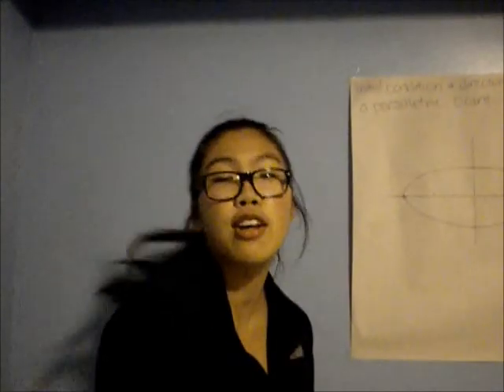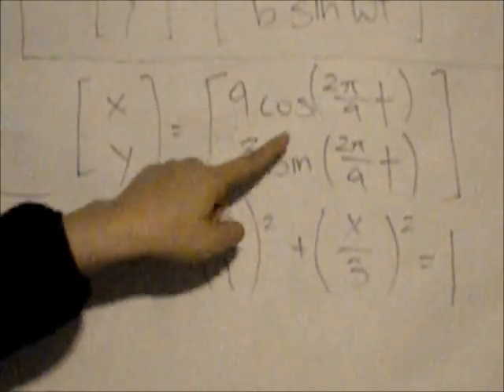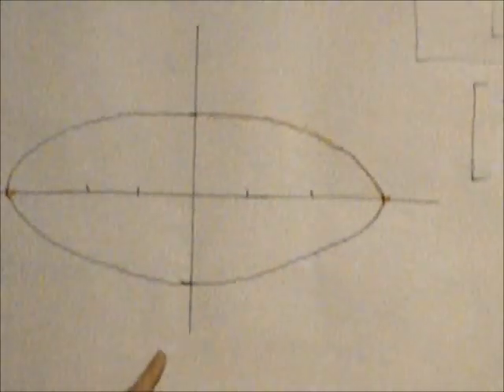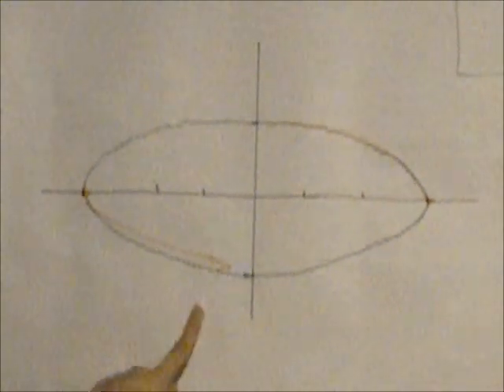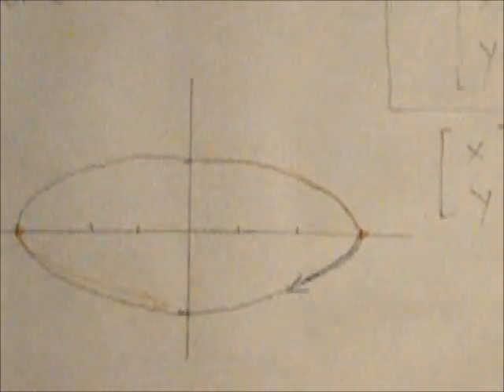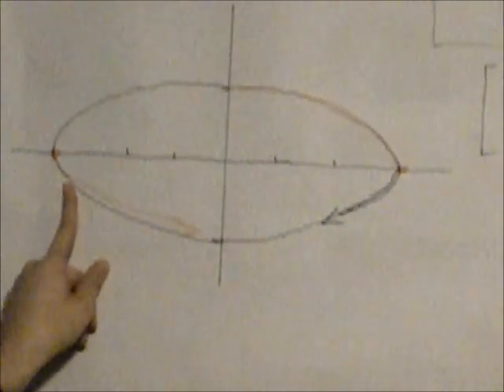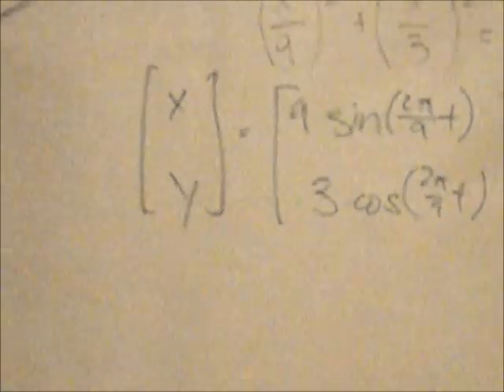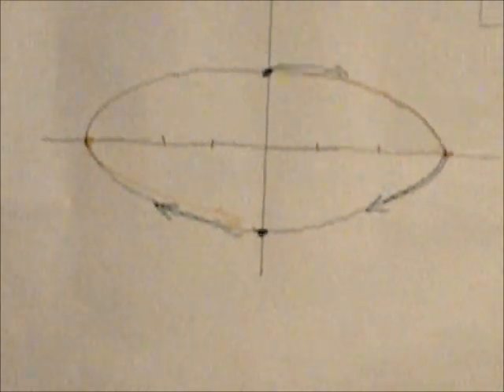Initial Condition and Direction of a Parametric Point on a Plane Curve.wmv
Initial Condition and Direction of a Parametric Point on a Plane Curve
By: Michelle Li